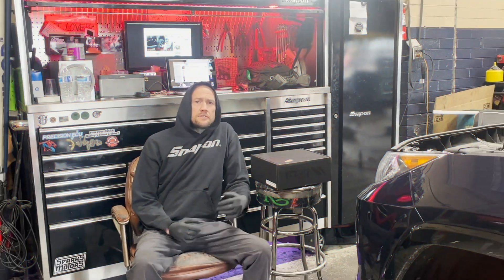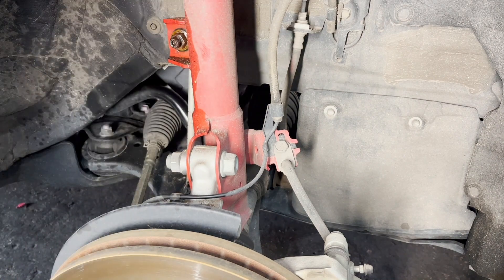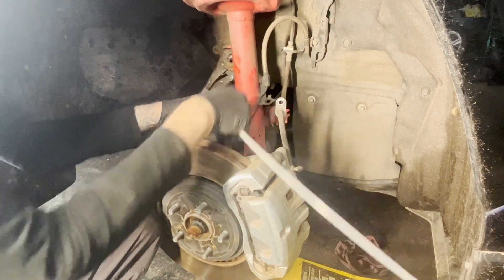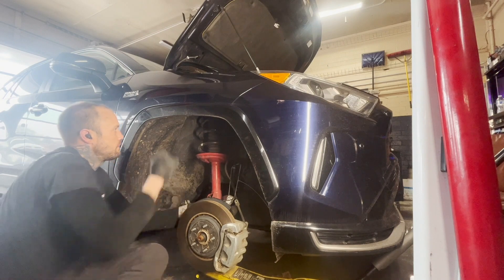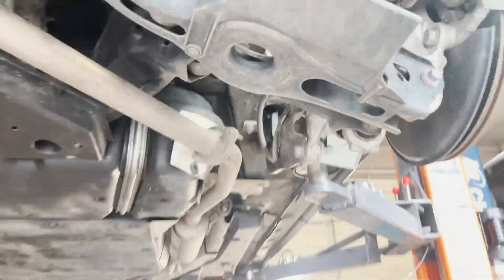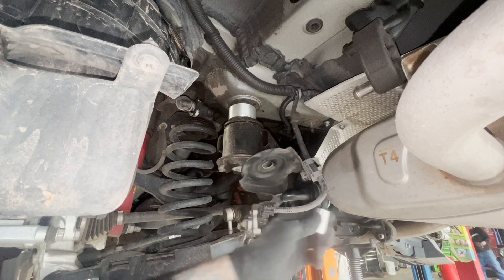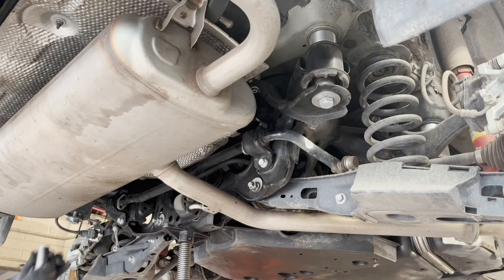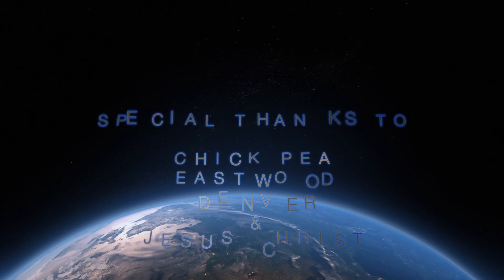2021 RAV4 TORQ LIFT KIT INSTALL.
Lift kit install procedure. Complete with tips and tricks. If you have questions please don’t hesitate to ask. I typically respond in 24hrs.